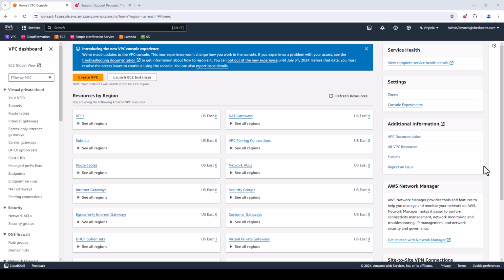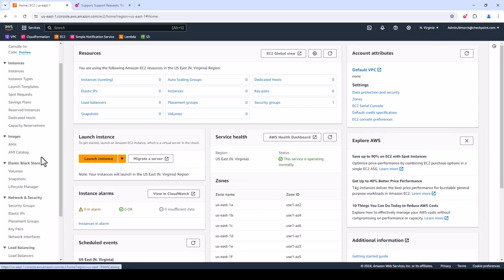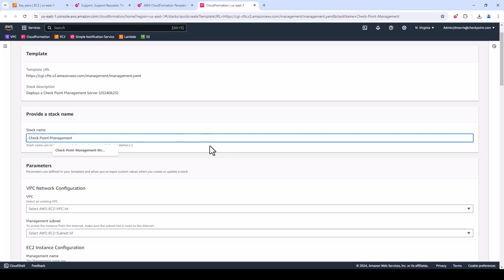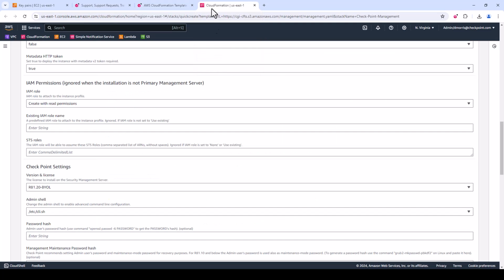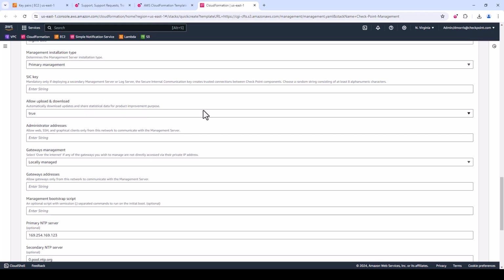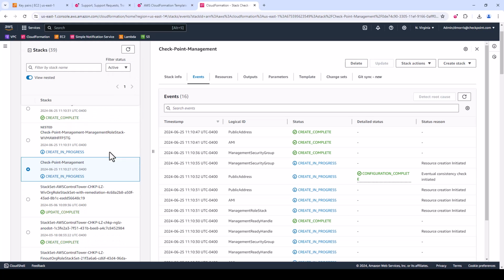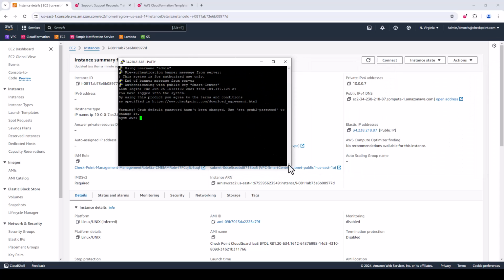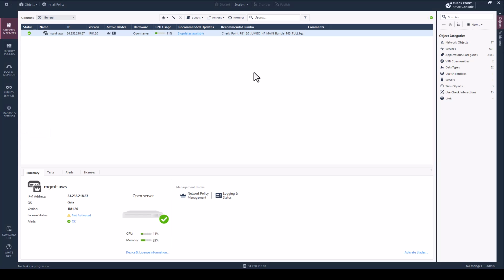Check Point CloudGuard- AWS Management Deployment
Deploy Check Point SmartCenter on AWS in Less Than 15 Minutes!

Discover how to rapidly deploy Check Point SmartCenter on AWS in under 15 minutes! Whether you're an IT professional or a network enthusiast, our step-by-step tutorial simplifies the process, enabling you to leverage Check Point's powerful security management solution in your AWS environment.

Learn to set up and configure Check Point SmartCenter effortlessly, utilizing AWS's infrastructure and scalability. From deployment initiation to configuring essential settings, we guide you through every critical step to quickly get up and running.

Our concise instructions and practical tips ensure you streamline security management operations and seamlessly integrate with AWS's cloud platform. Don't let complexity hinder you – deploy Check Point SmartCenter on AWS today and take charge of your network security with confidence!